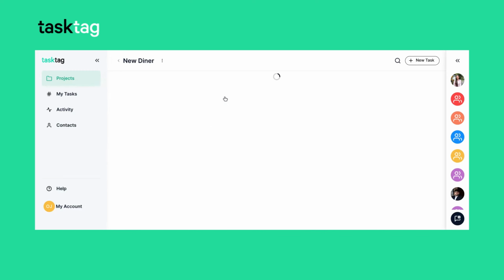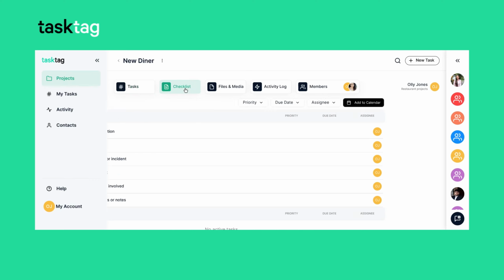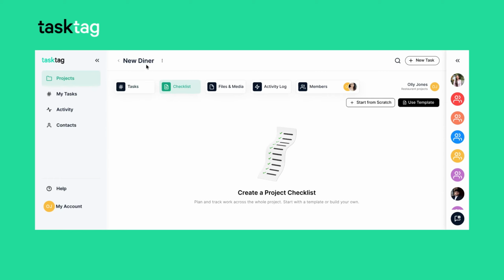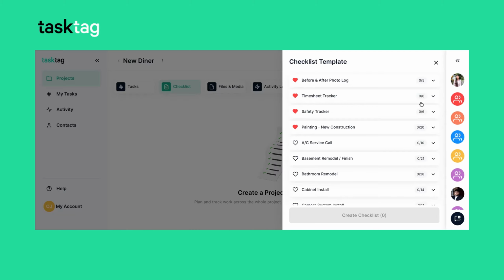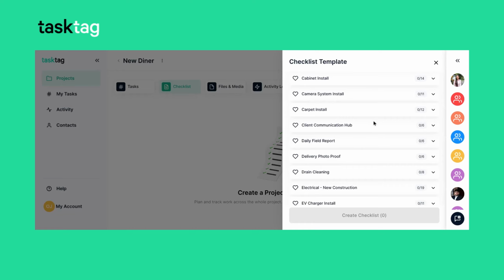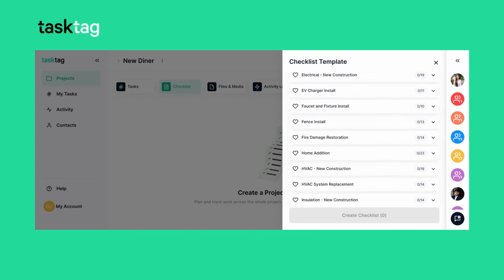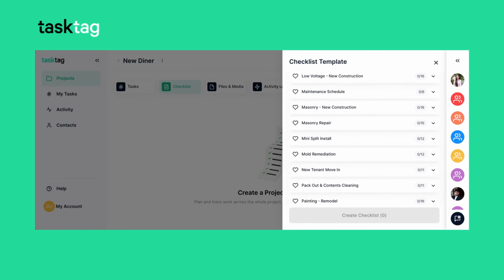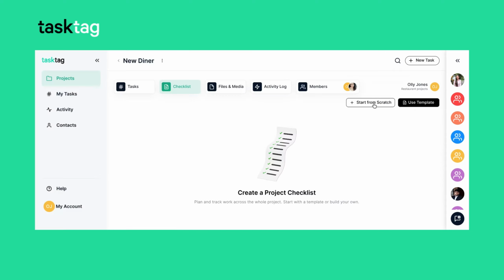A Quick Intro to Checklists | TaskTag | Construction Project Management App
Need a faster way to build repeatable workflows on every job? This quick TaskTag tutorial shows how to use Checklists to standardize tasks, speed up project setup, and keep your crew aligned from day one.

Learn how to:
 • Create checklists from scratch
 • Use ready-made templates for common construction tasks
 • Save your own checklists to reuse on future projects
 • Keep every project organized and consistent

Perfect for builders, contractors, and remodelers who want a simple way to streamline punch lists, walkthroughs, quality checks, and job start procedures.